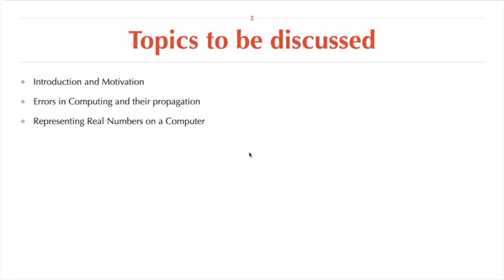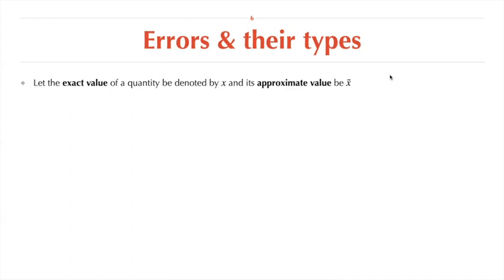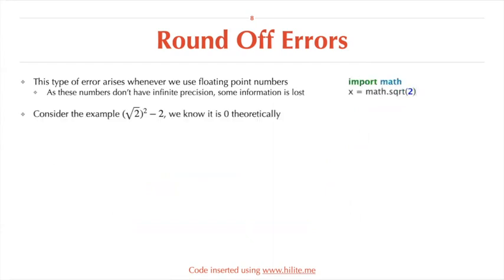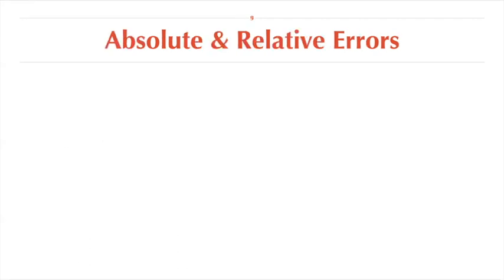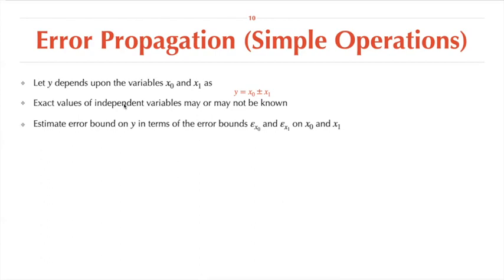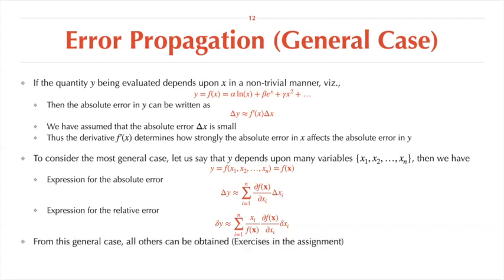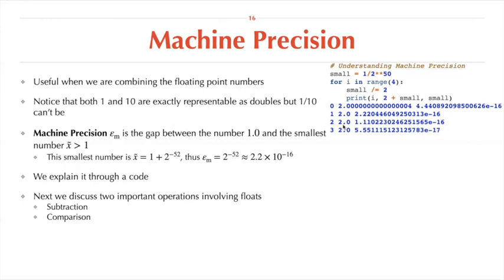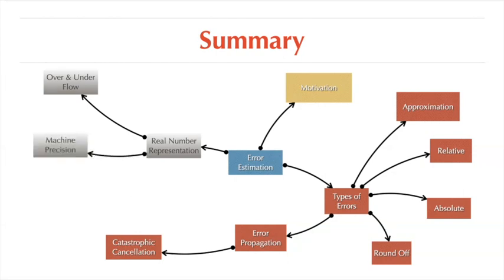Error Estimation in Computing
This is the first of the lectures in the series on Numerical Computation with Python.